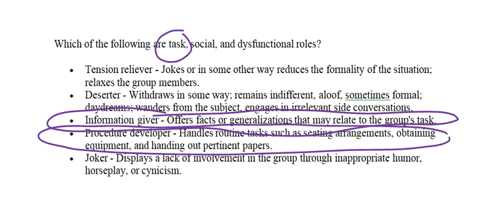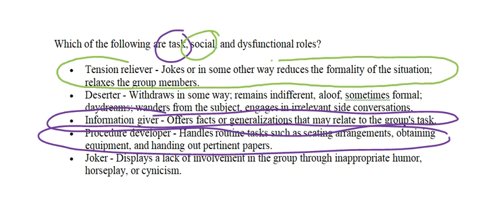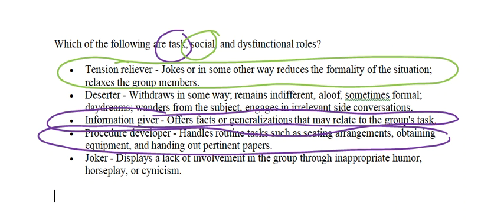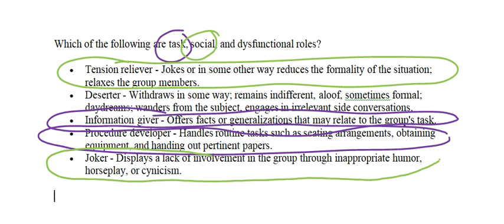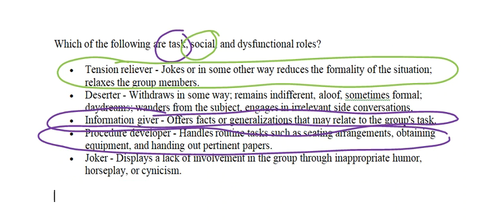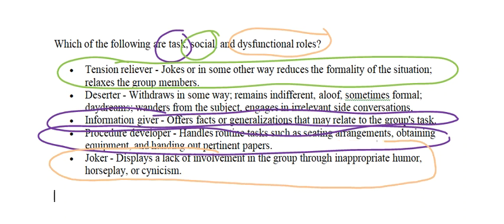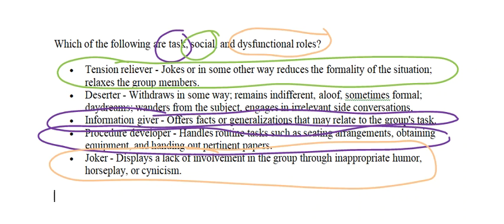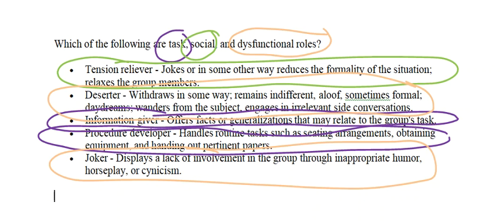Task, social, and dysfunctional roles